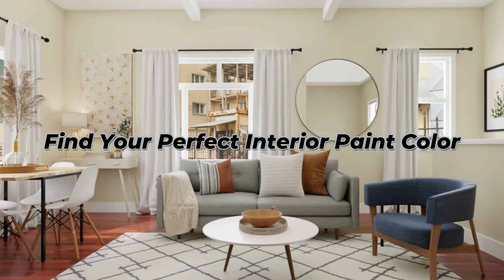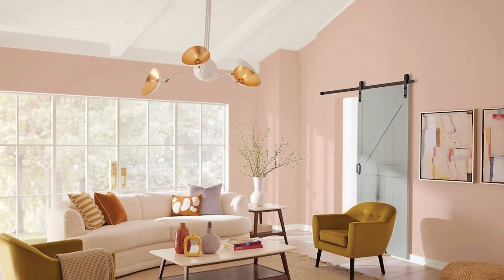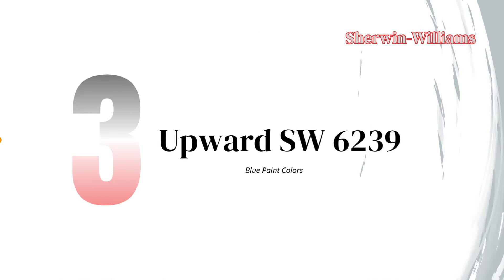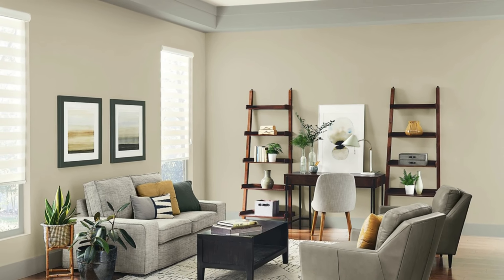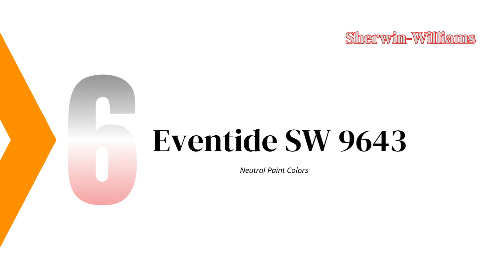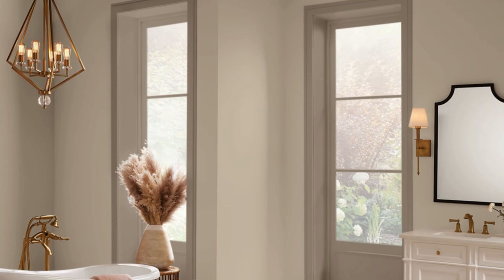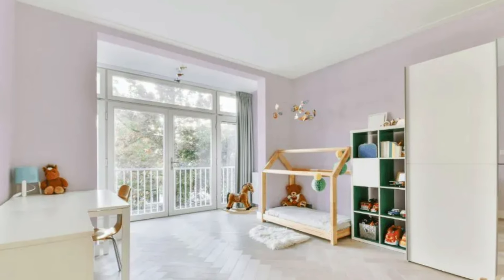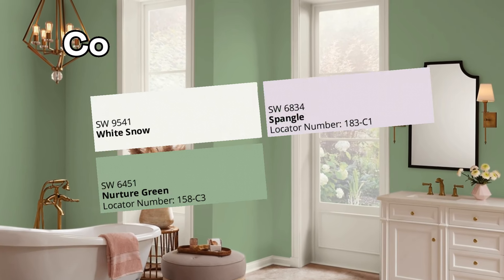Sherwin-Williams Interior Paint Colors for 2024: Familiar Favorites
Welcome to our guide on Sherwin-Williams Interior Paint Colors for 2024: Familiar Favorites! In this video, we’re diving into the hottest Sherwin-Williams paint colors that are perfect for updating your space in 2024. These colors are more than just trendy—they’re timeless shades that have earned a spot in many homes for their versatility, elegance, and ease in creating beautiful, livable spaces. Whether you’re considering a complete interior makeover or just looking to freshen up a room, we’ve handpicked colors that suit various styles and preferences.

In this video, you’ll discover:

Sherwin-Williams’ top interior colors for 2024, from rich earth tones to serene neutrals that make any space feel cozy.
Tips on where and how to best use each color in your home, ensuring every room has a cohesive and modern look.
A sneak peek into why these colors continue to be beloved choices among homeowners and interior designers alike.

Whether you're aiming for a warm, inviting look or a cool, sophisticated feel, our 2024 color guide has something for every room and aesthetic.

- S H E R W I N  W I L L I A M S -